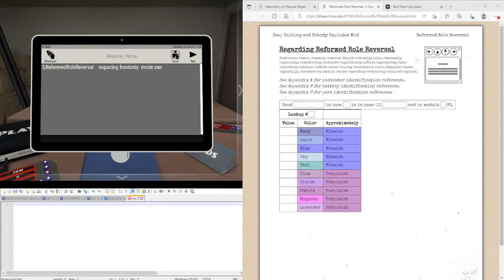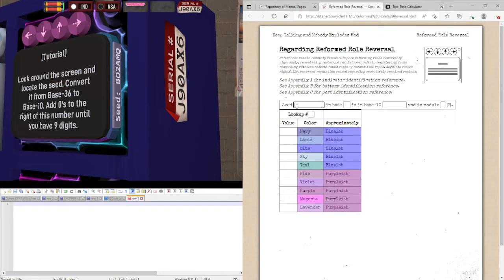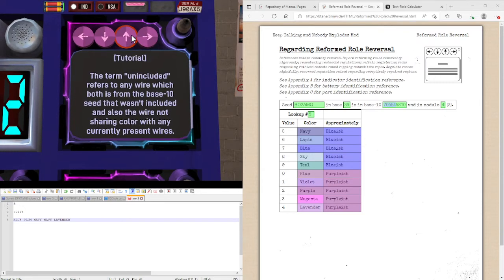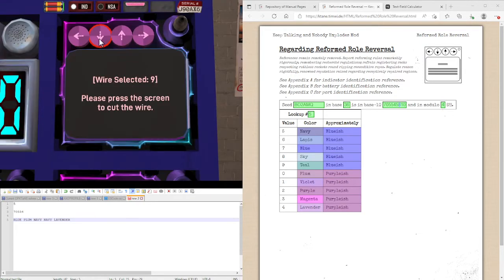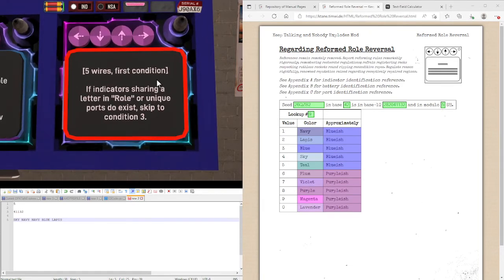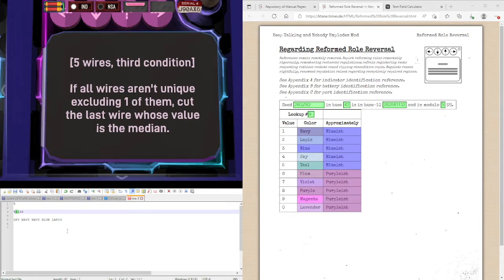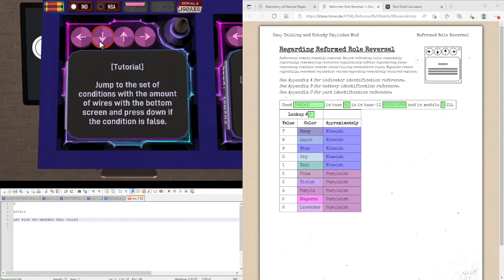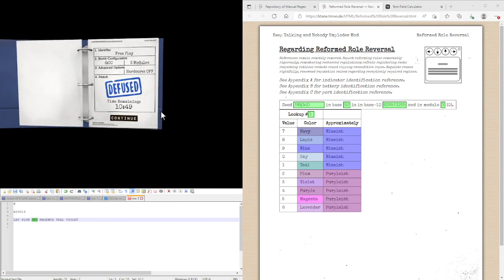KTaNE - How To - Reformed Role Reversal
References remain remotely removed. Report reforming rules remarkably rigorously, remembering recherché regulations; refrain registering racks respecting ruthless rockets round ripping reconditive ropes. Regulate reason rightfully, renowned reputation raised regarding receptively repaired regions.